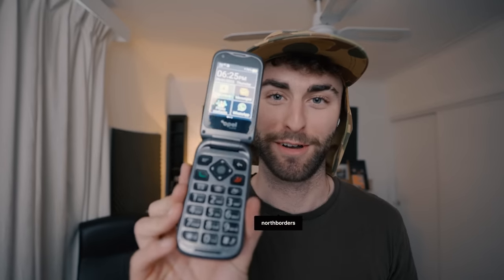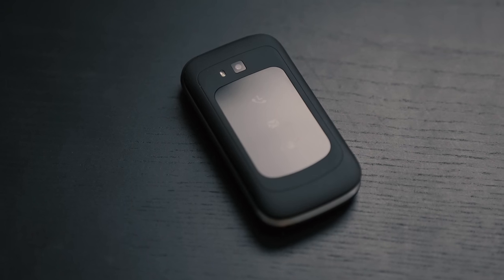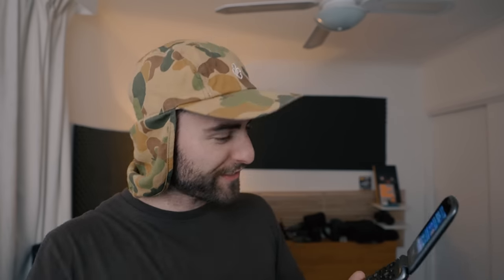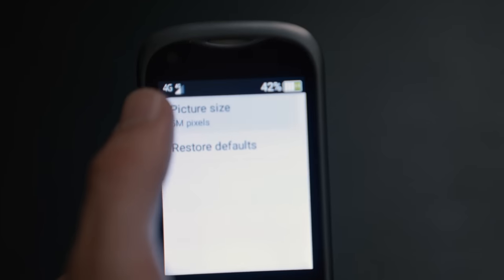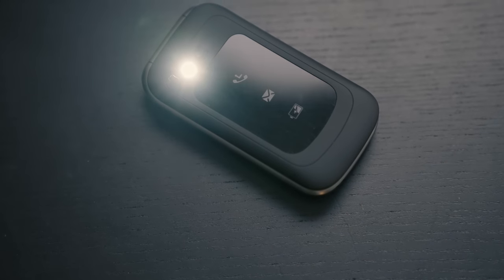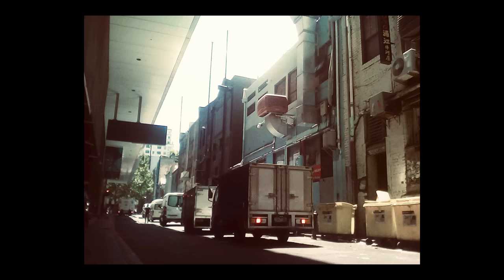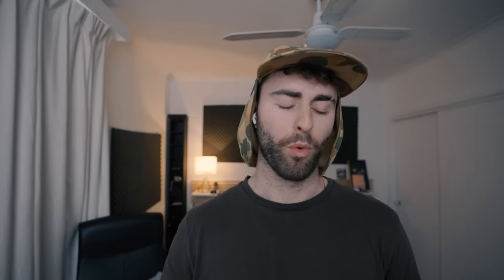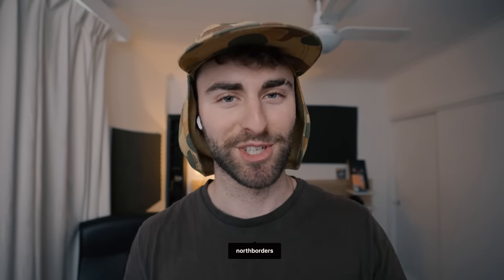This Flip Phone Saved My Photography...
I know... Super random but this flip phone gave me the perspective I needed!

Streamline.store and 7DN Preset sites will be shut down.

MY GEAR!!! ⬇⬇⬇ (Found on Amazon)

VIDEO CAMERA

Camera Bag

My Phone

The Sony Camera I would recommend
The Canon Camera I would recommend

VLOG LENS 16-35 f/2.8GM
The Lens That Will Make You The Most MONEY
Sony 70-200mm f/2.8 GM
Cheaper Alternative 24-70mm f/2.8

My Favourite Car Photography Lens
My Other Favourite Car Photography Lens
The Only Lens You'll Ever Need
Sigma 35mm f1.2
Sigma 100-400 f5 - f6.3

My Favorite Compact Lens

ACTION CAMERA
OLD ACTION CAMERA
iPhone mount
Chest Mount
Buckle Mount (good to have spare ones)

SD Cards -
New SD Card I'm using
Mirco Ones (for drones and gopros)
I have x2 of these Filming Cards
and x2 of these Photography Cards

The Laptop I use

The best Drone I've used

The world's best tripod (I've had 3 of these) -

Delkin Fat Gecko

Lighting:
Godox SL-60W
Godox 120cm Octagon Diffuser
V2 Lumecube

Hard Drives -
For current projects, I use this
To Back Up everything I have the 32TB version
And to back up those things I have heaps of these